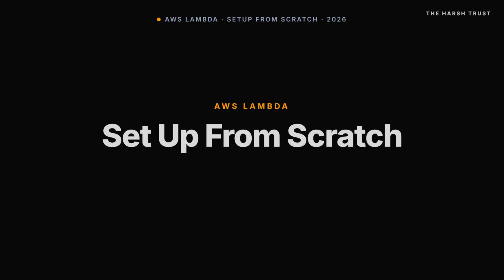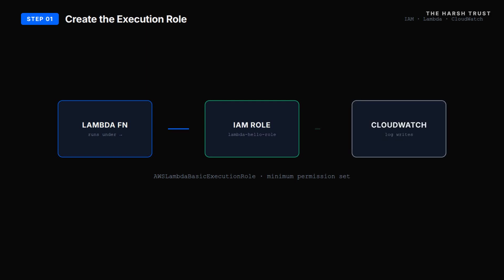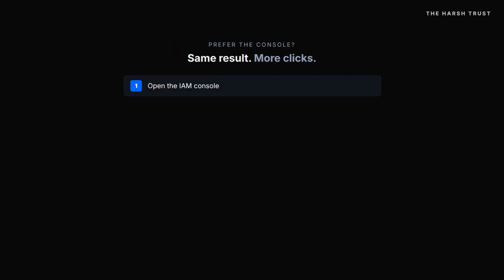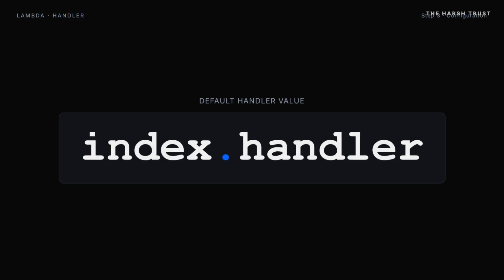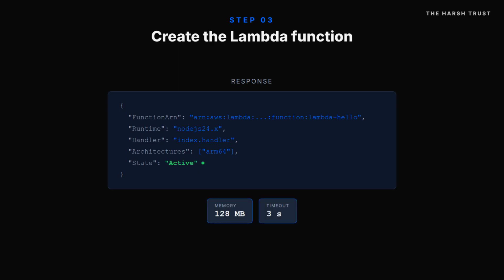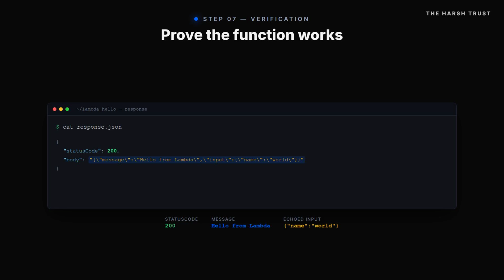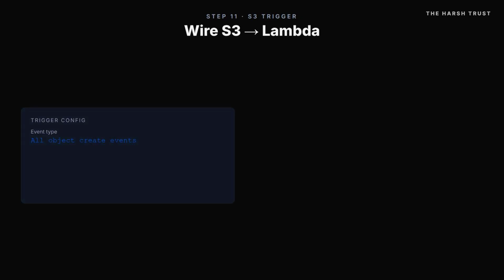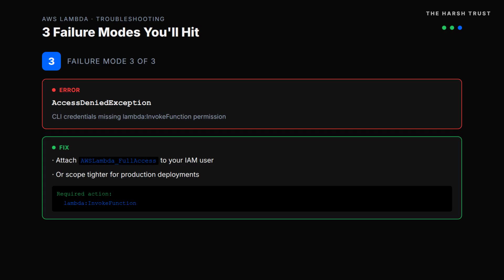How to Set Up AWS Lambda from Scratch (Step by Step)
A complete walkthrough of creating an AWS Lambda function from zero using Node.js on the AWS Console and the AWS CLI, with the IAM execution role, packaged code, invocation test, and an optional public Function URL.

Steps covered:
- 00:00 Set up AWS Lambda with Node.js
- 01:31 Create the execution IAM role
- 03:46 Write and package function code
- 05:18 Create and upload Lambda function
- 07:39 Test the function with invocation
- 10:40 Common Lambda failure modes

Links:
- AWS Lambda docs
- AWS CLI Lambda reference
- IAM roles for Lambda
- Node.js runtime on Lambda
- Runtime used: Node.js 20.x (migrate from nodejs18.x)